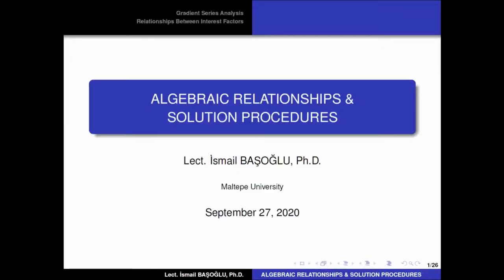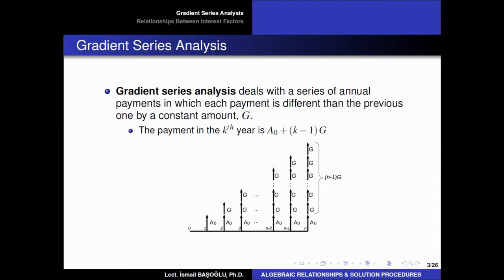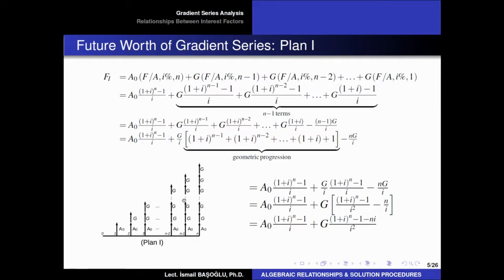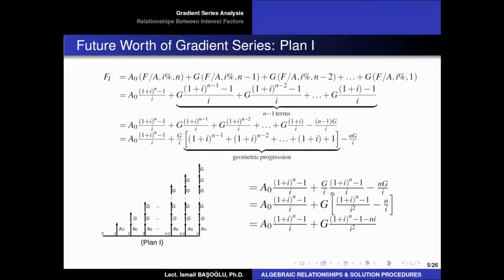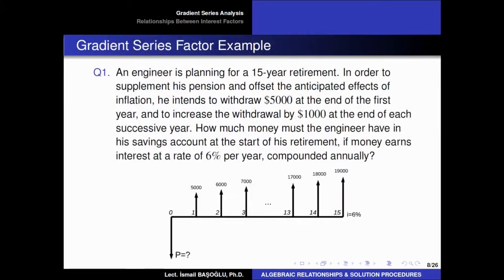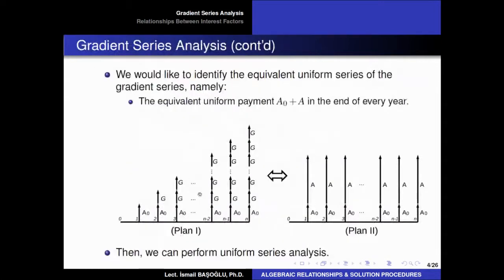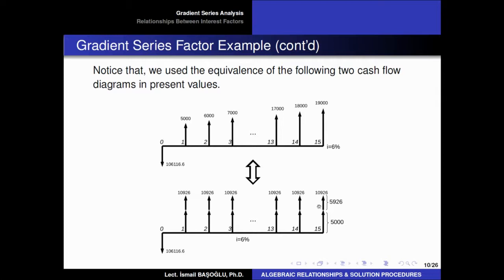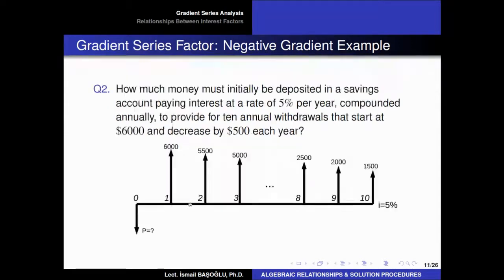Engineering Economics 11 Gradient Series and Algebraic Relationships Part I